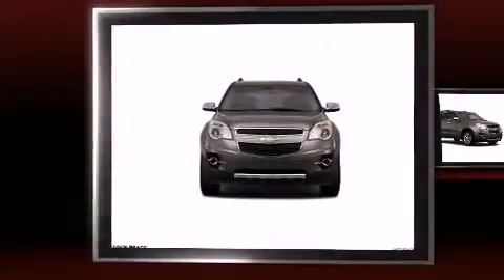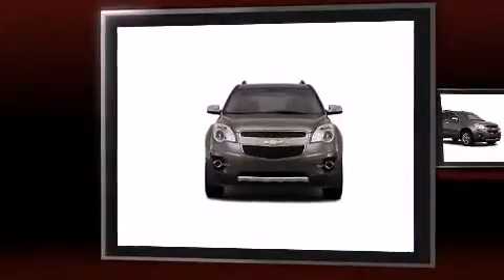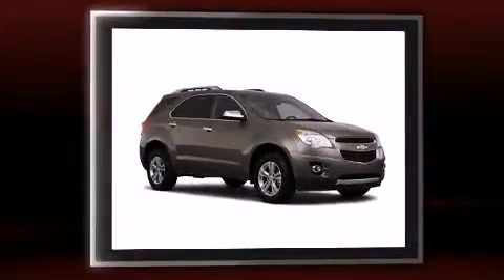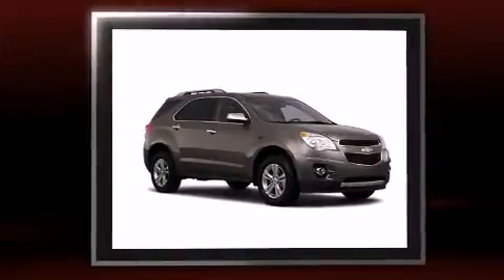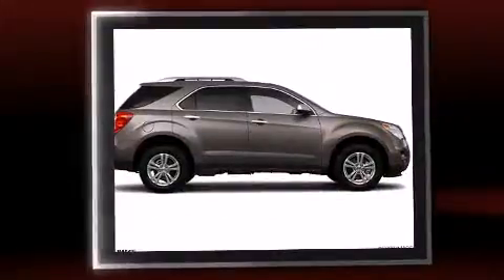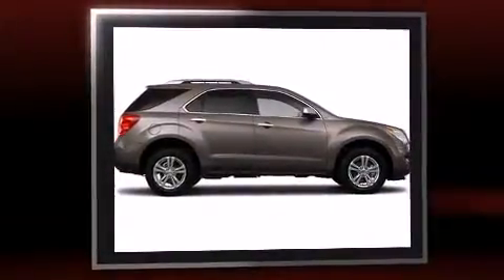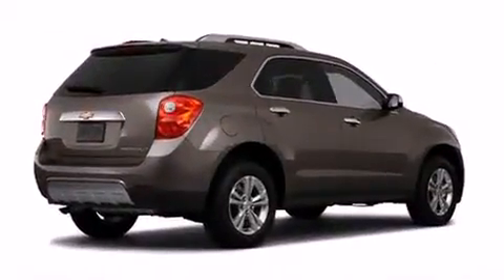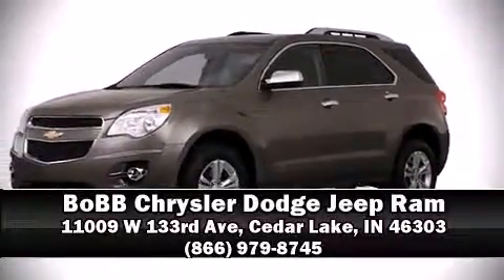2011 Chevrolet Equinox LS in Cedar Lake, IN 46303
Get excited about the 2011 Chevrolet Equinox. With fewer than 35,000 miles on the odometer, this 4 door sport utility vehicle prioritizes comfort, safety and convenience. It features an automatic transmission, front-wheel drive, and a 2.4 liter 4 cylinder engine. Chevrolet prioritized practicality, efficiency, and style by including: delay-off headlights, a trip computer, front bucket seats, air conditioning, tilt steering wheel, power windows, and remote keyless entry. Audio features include a CD player with MP3 capability, and 6 speakers, providing excellent sound throughout the cabin. Chevrolet also prioritized safety and security with features such as: dual front impact airbags, front SIDE impact airbags, traction control, brake assist, a panic alarm, onStar, and 4 wheel disc brakes with ABS. Electronic stability control ensures solid grip atop the road surface, no matter how challenging the driving conditions. Our sales reps are extremely helpful & knowledgeable. They'll work with you to find the right vehicle at a price you can afford. Stop in and take a test drive!